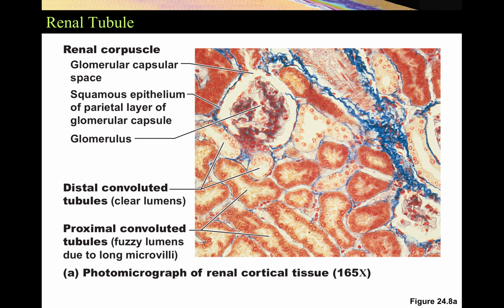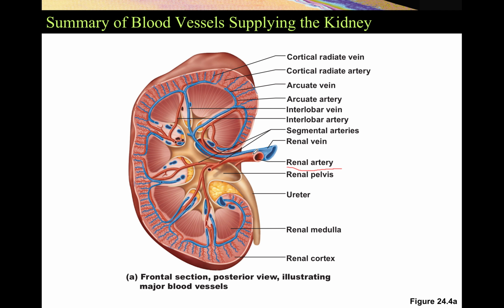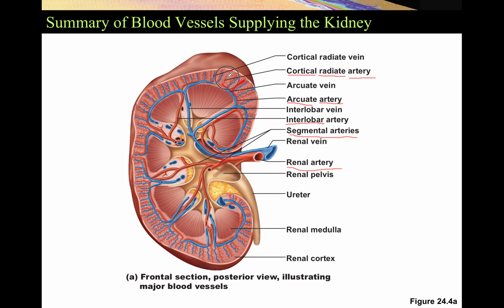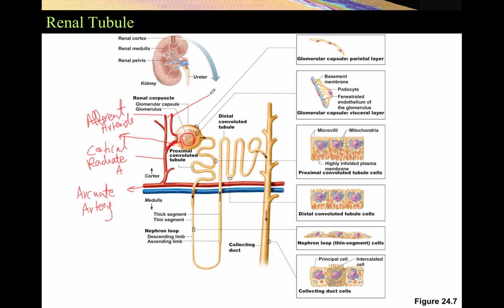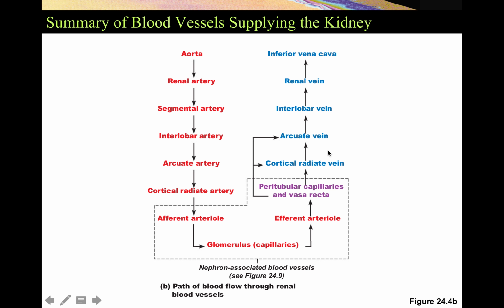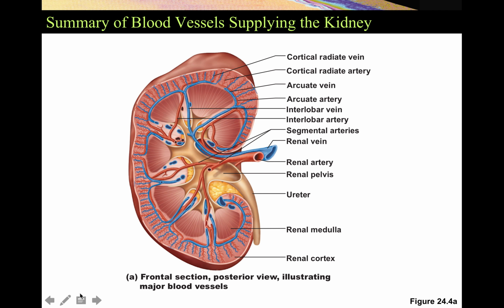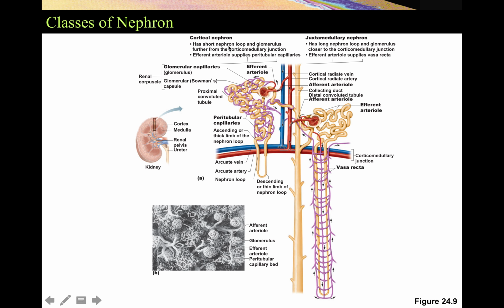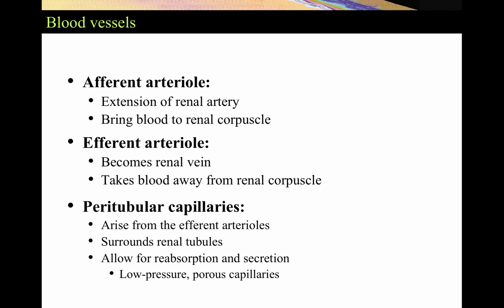urinary system P2